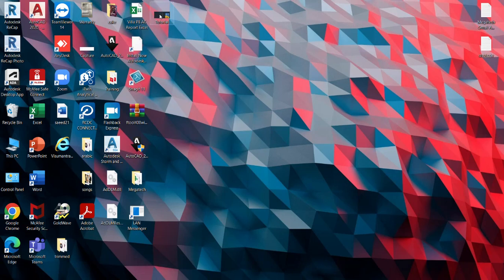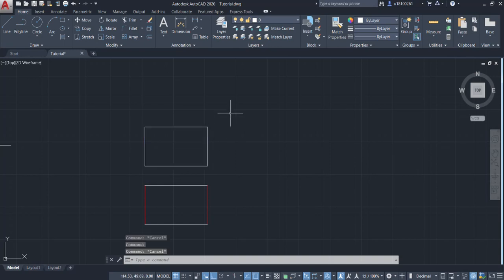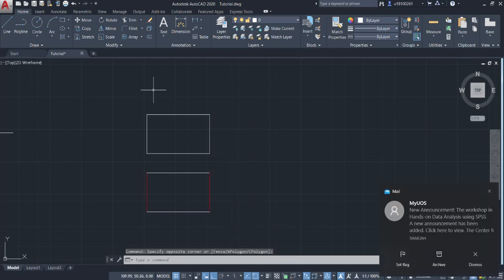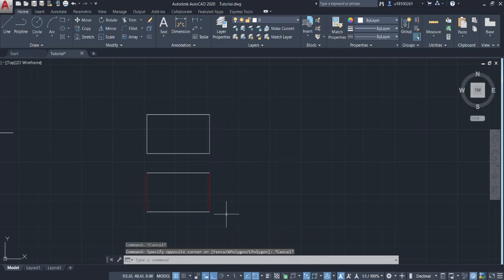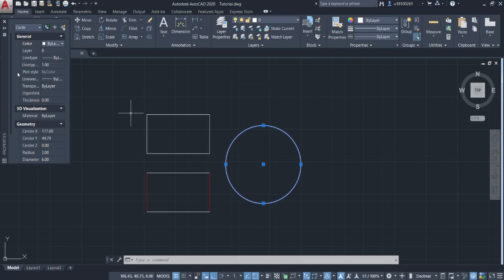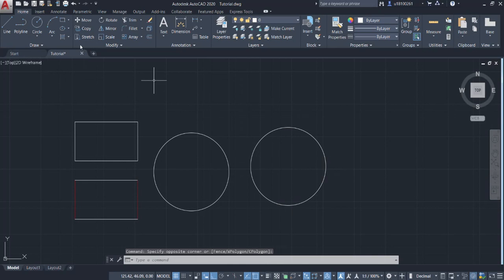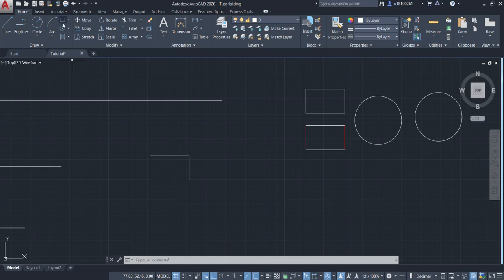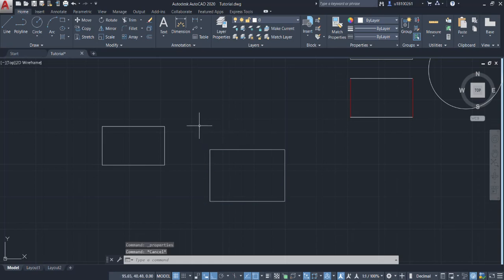Video 3: Selecting Objects, Drawing Circles, and Drawing Rectangles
In this video, you will be taught two different ways of selecting objects. You will be taught as well how to draw both circles (with specified radius and diameter values) and rectangles (with specified dimensions).